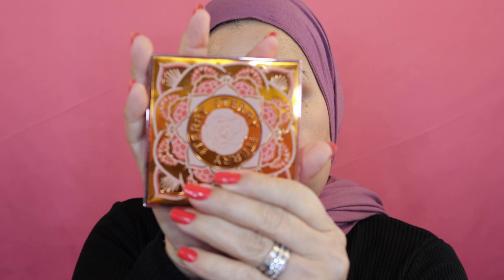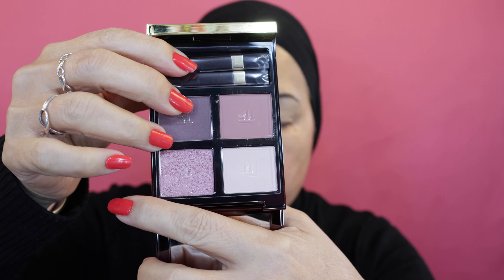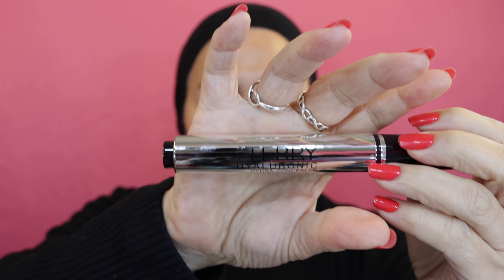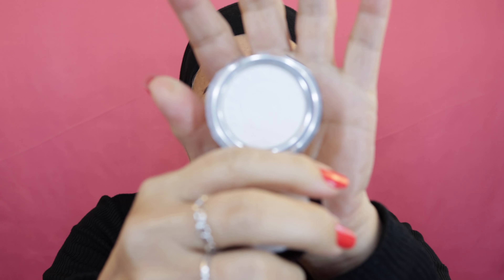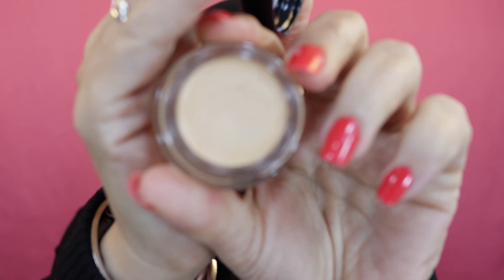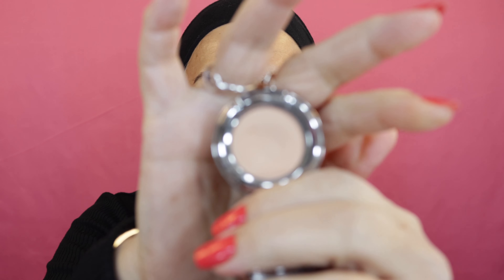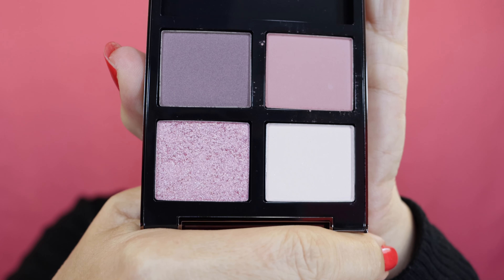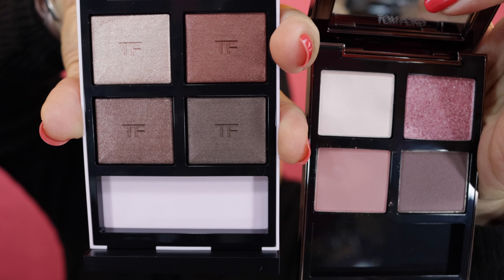Natural Makeup Look Chatty GRWM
GRWM and get the natural look using products from By Terry and Tom Ford.

All of the discounts below are for your benefit.

Get Free Perfume

Free Trials

Great Tools YouTubers Needs to have for success!